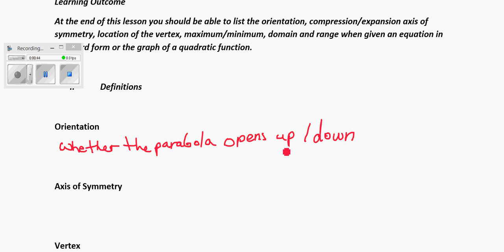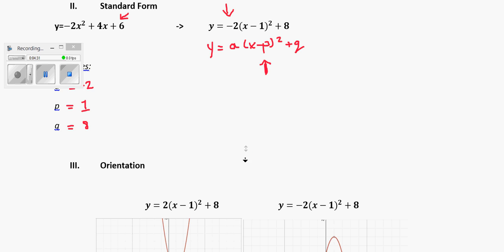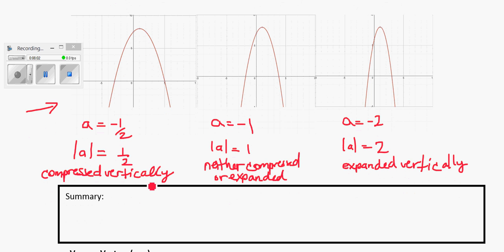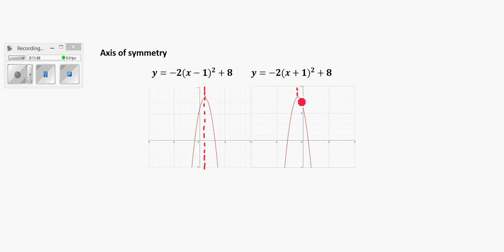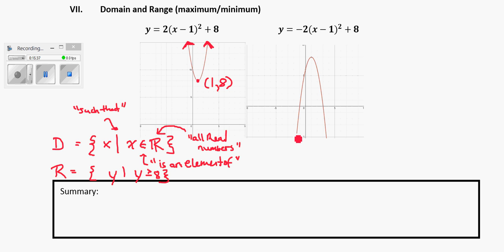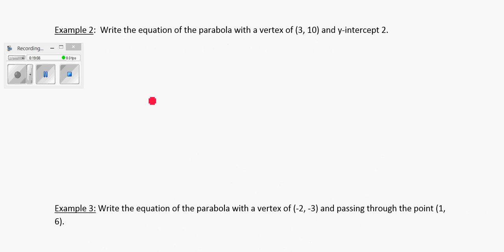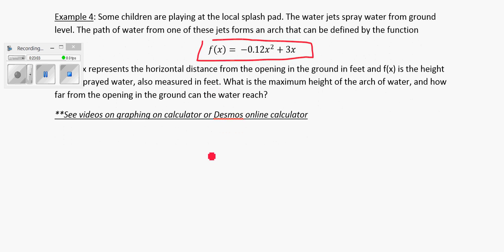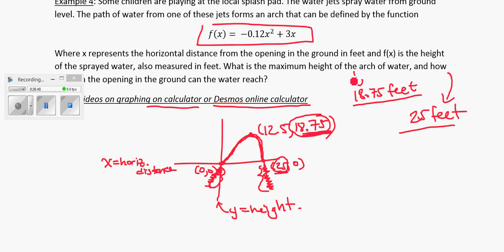Lesson 2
Manipulating Quadratics